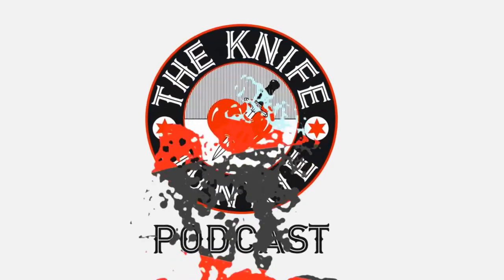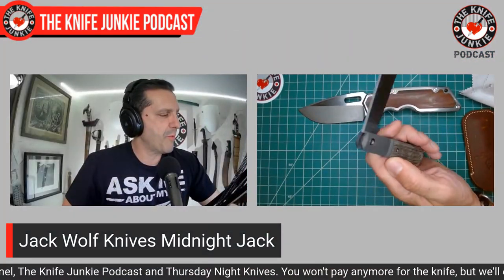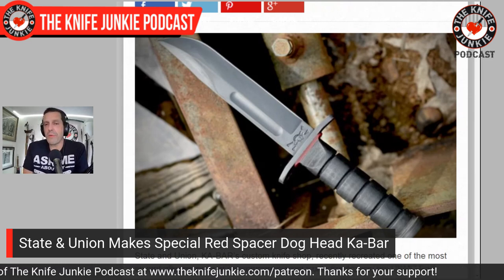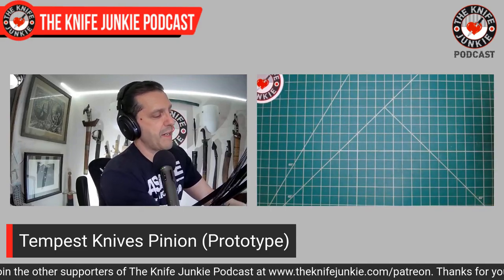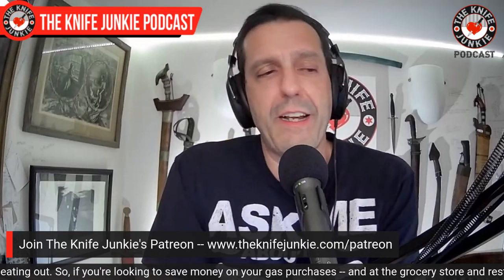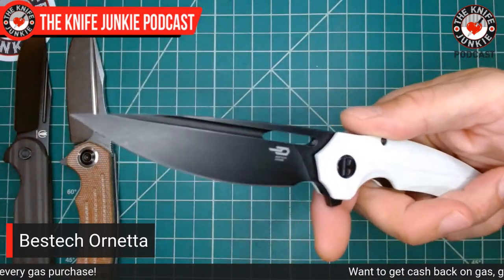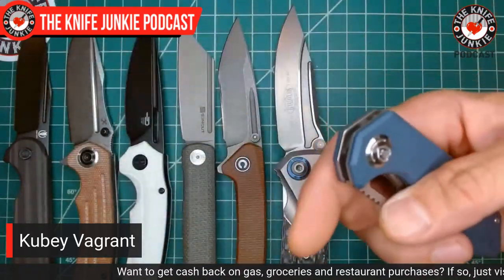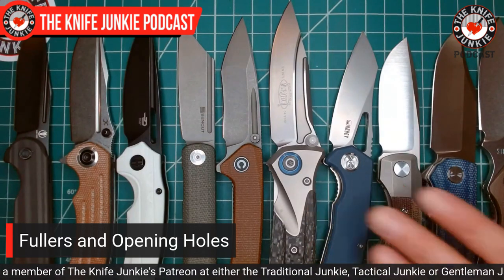Fullers and Opening Holes - The Knife Junkie Podcast (Episode 333)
On the mid-week supplemental episode of The Knife Junkie podcast (episode 333), Bob "The Knife Junkie" DeMarco looks at fullers and opening holes, including the Vosteed Bellamy, Kansept Pretatout and the Bestech Ornetta. Find the list of all the knives shown in the show notes for this episode

Bob starts the show with his "pocket check" of knives -- the A2D Mark 1, the Jack Wolf Knives Midnight Jack and the Civivi Asticus (ESK) -- while in Knife Life News, the first knife from Tempest, a DropSheep bladed Pinion from KnivesFast!, and State & Union makes a special red spacer dog head Ka-Bar.

Meanwhile in his "State of the Collection," Bob shows off the Tempest Knives Pinion (Prototype), Heretic Manticore X and the Arcane Designs Preytheon (Prototype).

🔪 SHOPPING FOR A KNIFE 🔪
The Knife Junkie Knives for Sale Webpage --